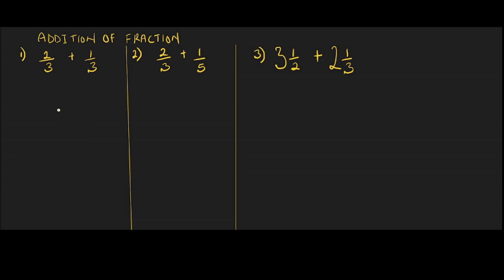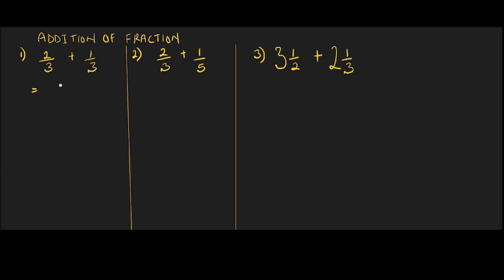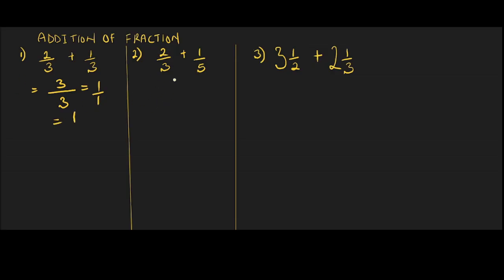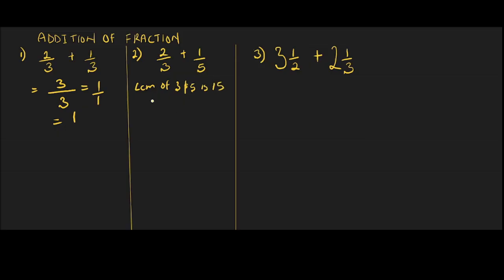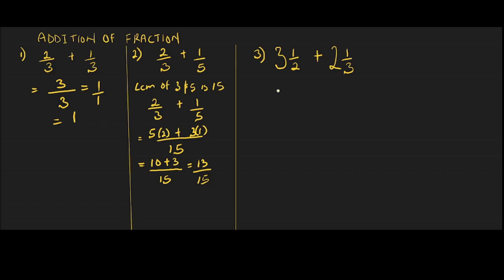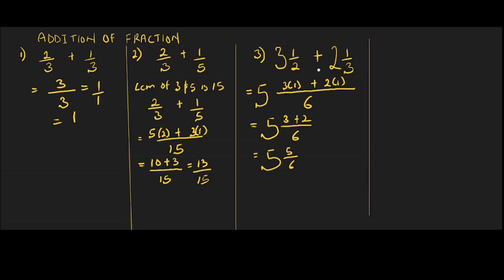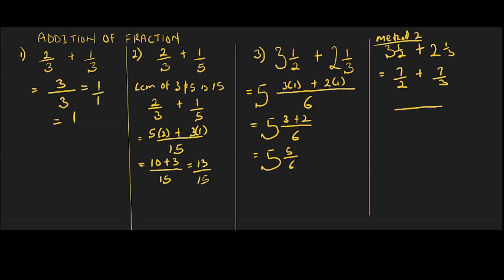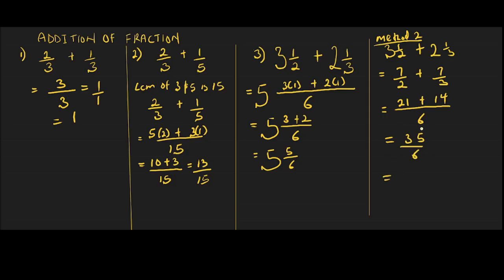Addition of Fractions Made Easy | Step-by-Step Explanation